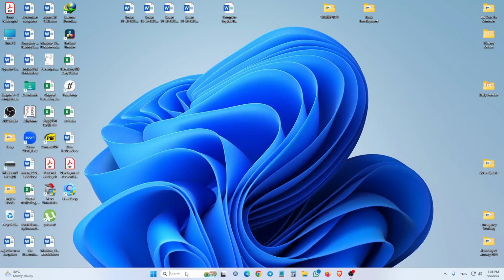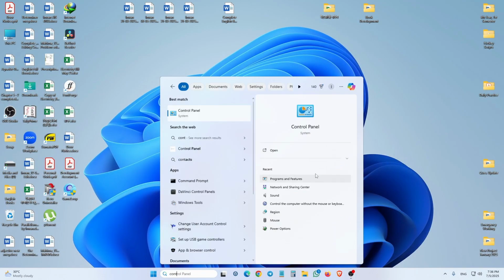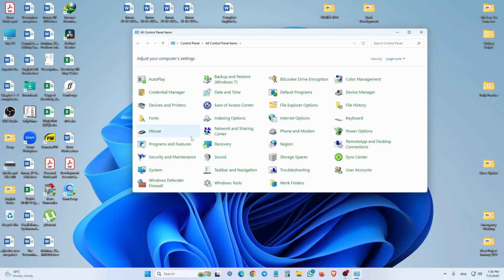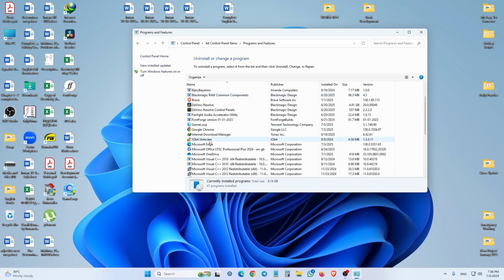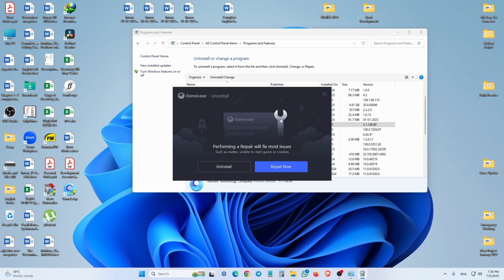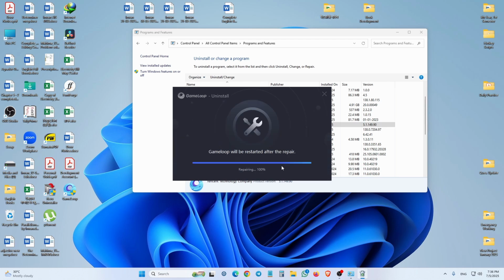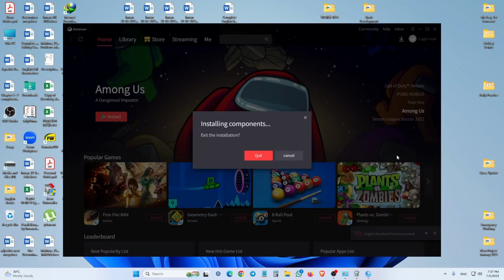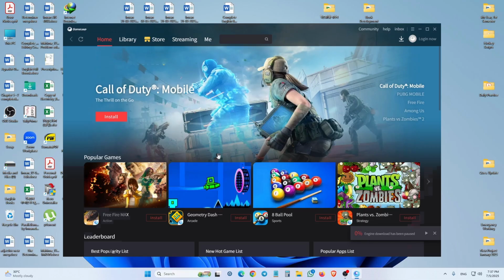Fix "Oops, an error occurred. Please try again later" in Gameloop | 100% Working Solution (2025)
🎮 Are you getting this frustrating error on Gameloop?

"Oops, an error occurred. Please try again later."
With a Retry button that doesn't work?

Don't worry! In this video, I show you the 100% working method to fix this Gameloop error permanently.
Whether you're playing PUBG Mobile, Free Fire, or COD Mobile — this fix works in 2025 on the latest version of Gameloop and Windows 10/11.

📌 Step-by-step guide included.
Works for most users facing connection, login, or startup issues in Gameloop.

📅 Last tested: 2025
💻 OS: Windows 10 & 11
✅ Games Tested: PUBG Mobile, Free Fire, COD Mobile